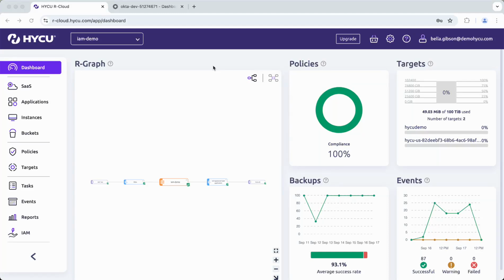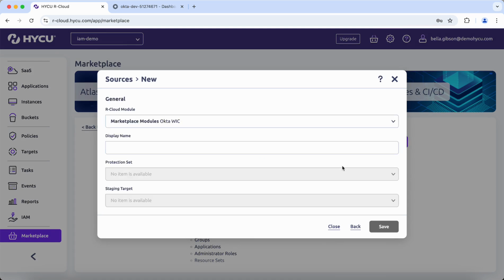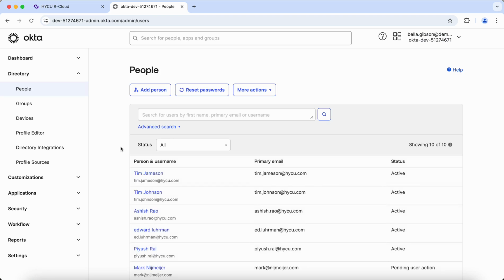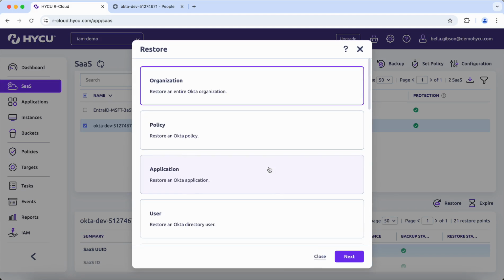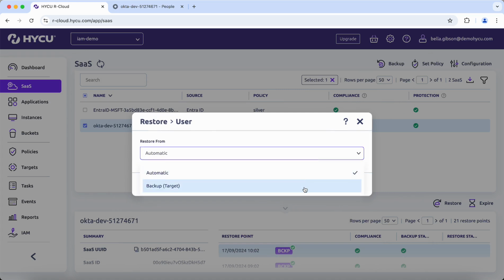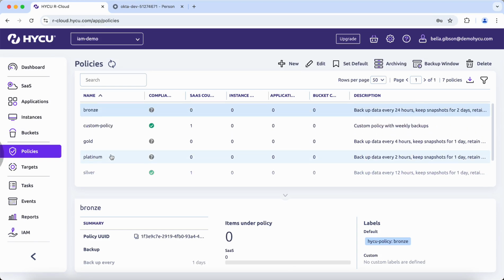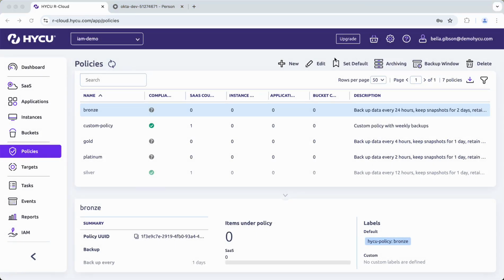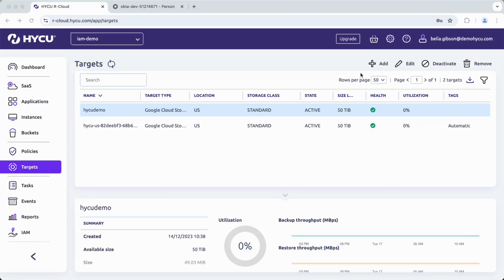How to Back Up and Restore Okta Data with HYCU R-Cloud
🔒 How to back up and restore Okta data | HYCU

This demo shows how to back up and restore Okta Workforce Identity Cloud data using HYCU R-Cloud™. You'll see a single accidental user deletion during employee offboarding recovered in minutes, with all group memberships and application access restored intact. Your backup data goes to a storage target you own, so data residency and compliance stay within your control.

In this video:
00:00 – Introduction
00:25 – Configuring Okta in HYCU R-Cloud™
00:42 – Demo: Accidental User Deletion Scenario
01:07 – Selecting a Restore Point
01:21 – Granular Restore: Single User
01:34 – Searching for the Deleted User
01:43 – Restoring from Your Storage Target
01:56 – Verifying the Restore in Okta
02:03 – Setting Backup Policies and Retention
02:35 – Backup Copies, Archives, and Schedules
02:46 – Adding Your Own Storage Target
03:10 – Wrap-Up

About HYCU
HYCU, Inc. is the #1 AI Resilience Company that protects, uncovers, and recovers the data that runs your business. With one platform covering more than 100 workloads across AI systems, SaaS applications, cloud environments, and on-premises infrastructure, HYCU reduces cost for customers by eliminating complex, out-of-phase data protection operations. With HYCU R-Cloud, customers protect any workload, recover data to a location of their choice, and connect and correlate that data to streamline compliance and governance processes. When disruption occurs, customers safely and securely resume operations quickly and efficiently—achieving true AI data resilience. Based in Boston, HYCU is trusted by thousands of enterprises and government agencies worldwide.